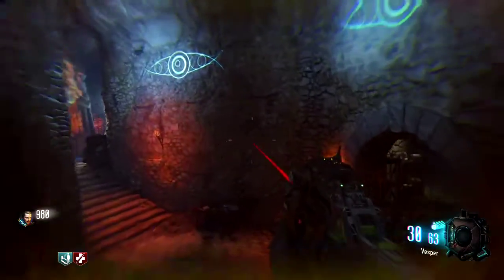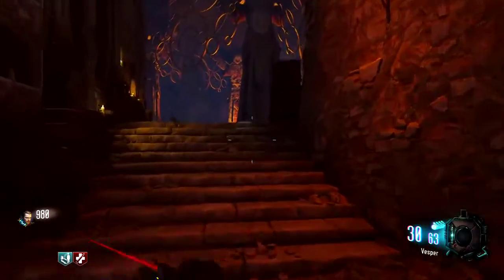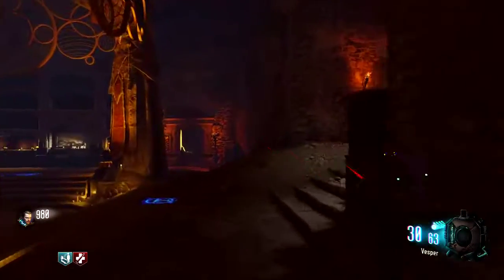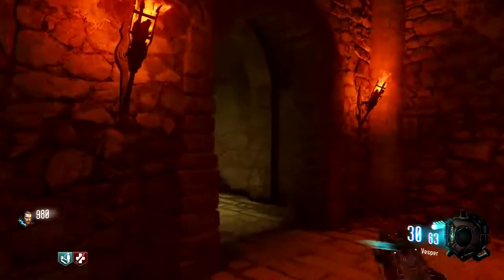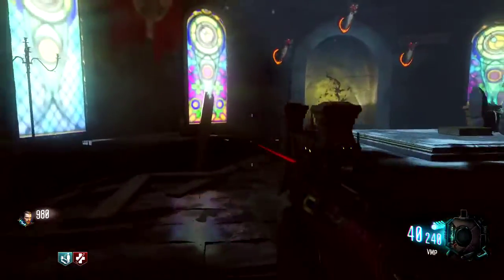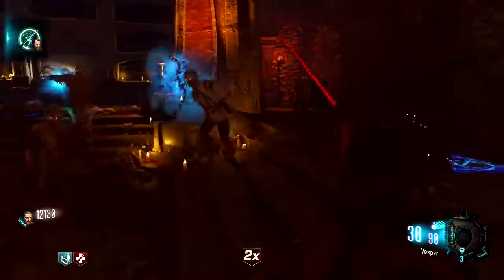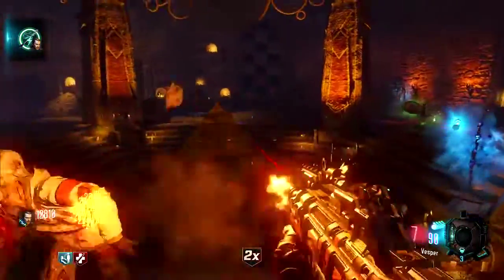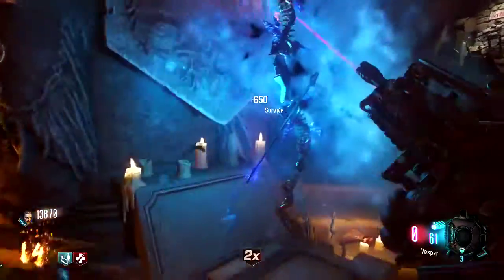Take A Bow (Der Eisendrache Trophy/Achievement Guide)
Yo what's up everyone, in this video I'm going to show you how to get the trophy Take A Bow. I have more video guides for the Map Der Eisendrache coming out this week.

Links that Supports This Channel